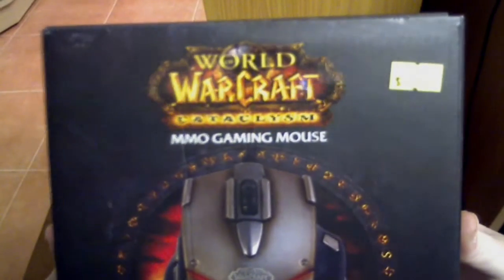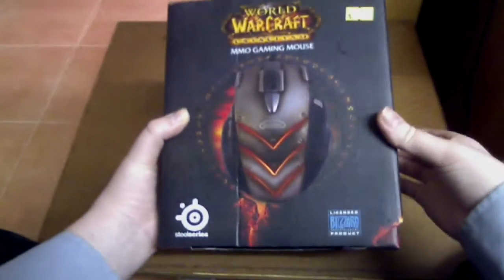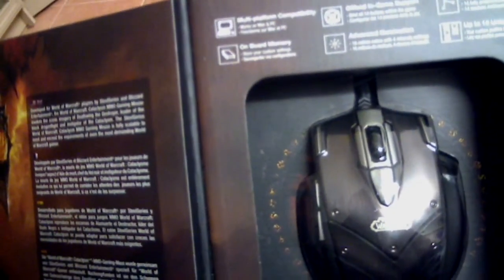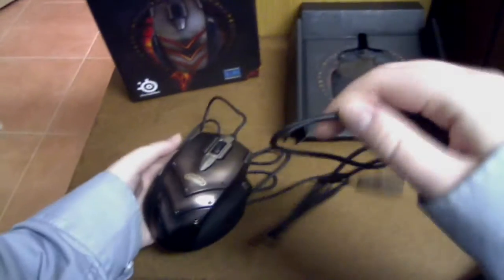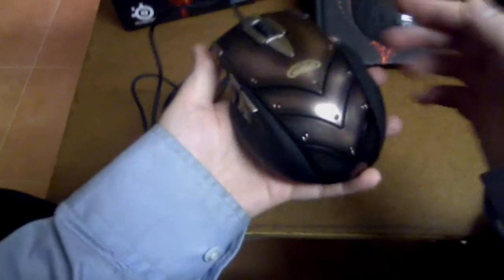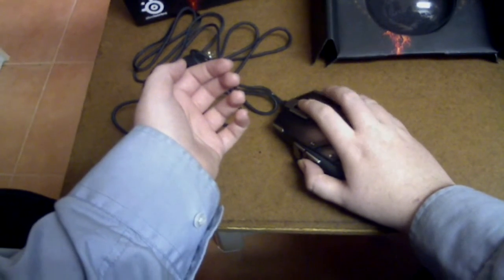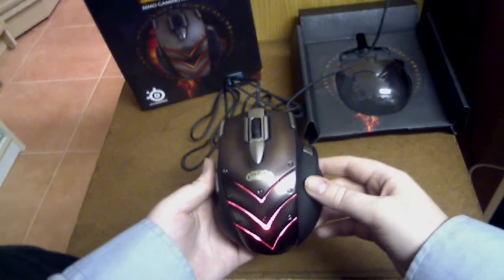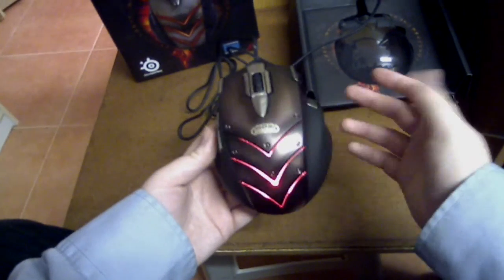World of Warcraft Cataclysm MMO Gaming Mouse (SteelSeries) (PC) Unboxing & Review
Showing of the World of Warcraft Cataclysm MMO Gaming Mouse (Version 2) for PC.